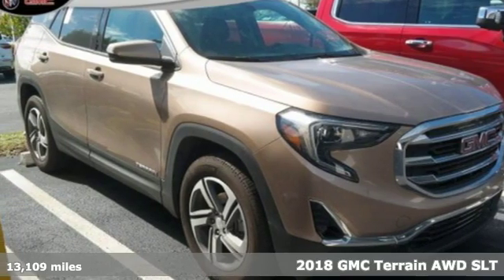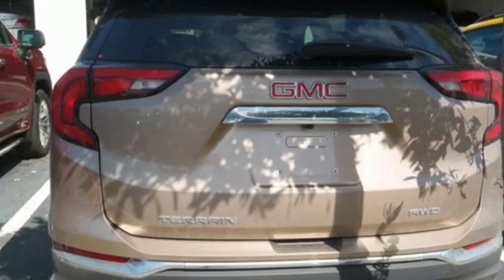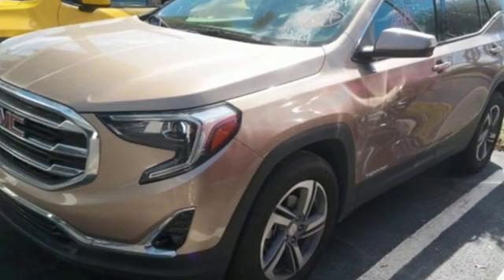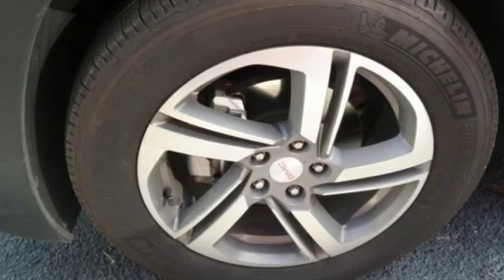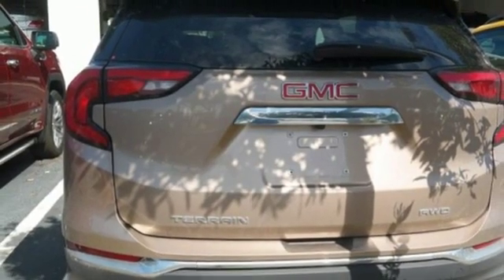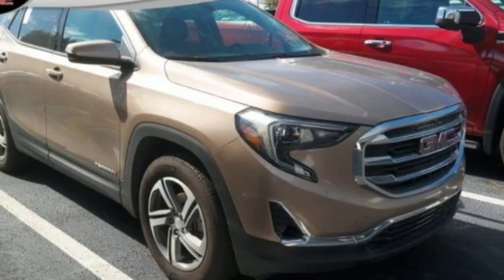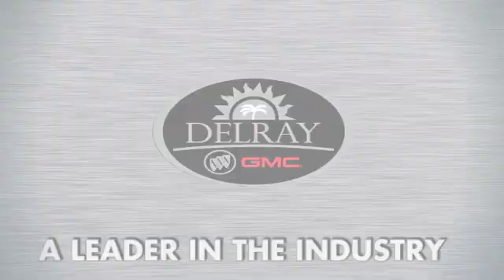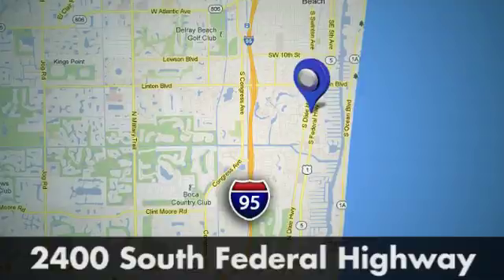2018 GMC Terrain Delray FL West Palm Beach, FL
Year: 2018
Make: GMC
Model: Terrain
Trim: SLT
Engine: 4 Cyl. 1.5L
Transmission: Automatic
Color: Coppertino Metallic
Interior: Jet Black
Mileage: 13109
Stock #: P241133U
VIN: 3GKALVEV8JL241133

Address:
2400 S. Federal Highway